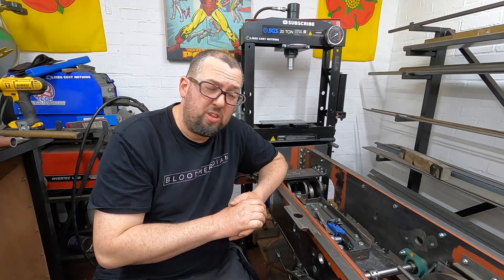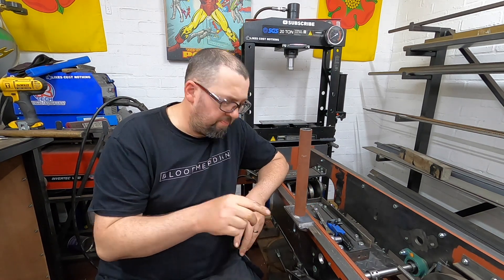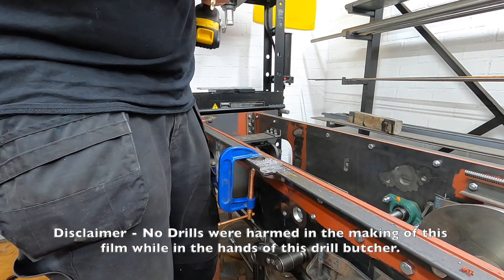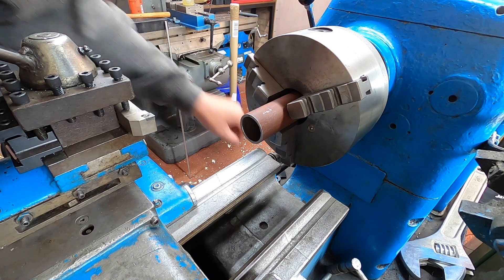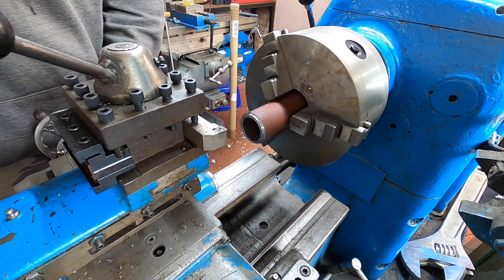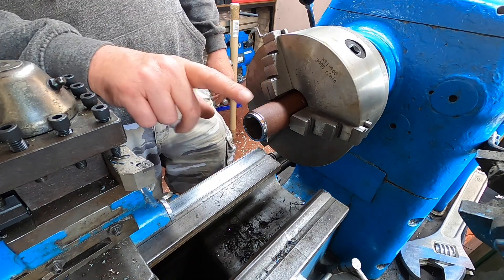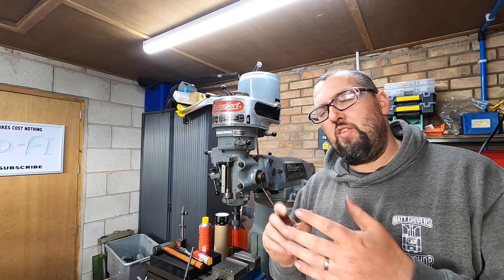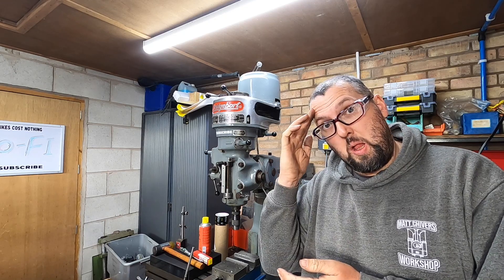Brake Column Shaft - EP45 - 7.25" Gauge Steam Locomotive Build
In this episode we start the task to make the main body of the brake column shaft.